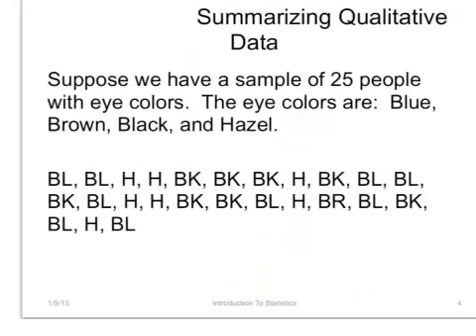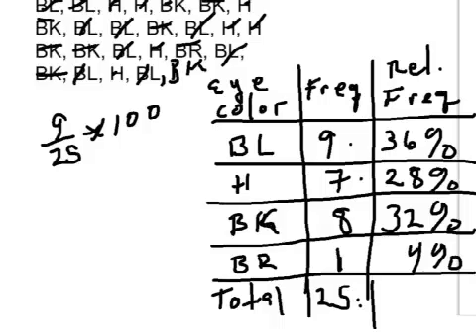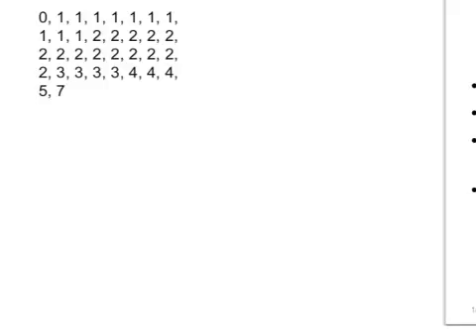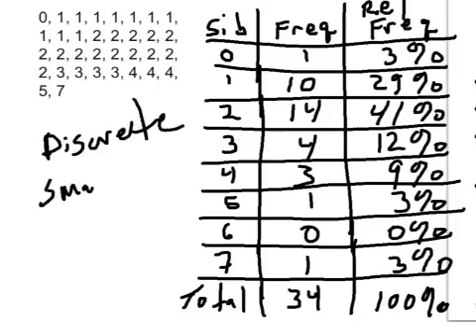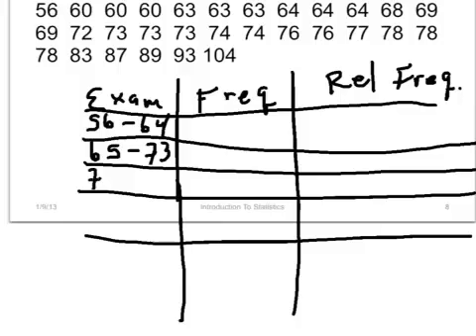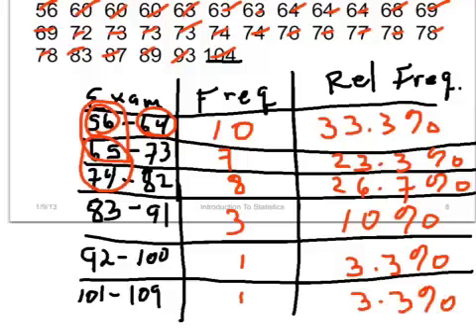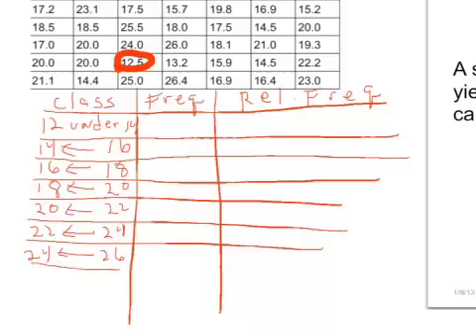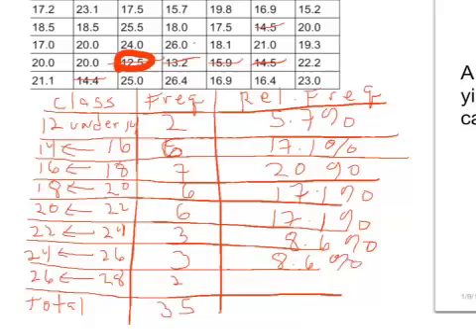part 1 classifying data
This video discusses how to classify data as either qualitative or quantitative